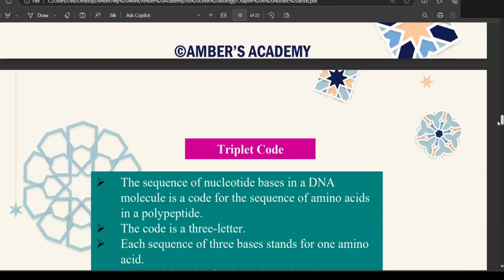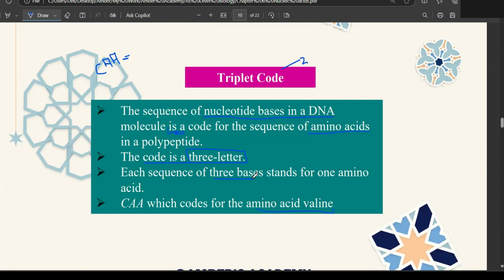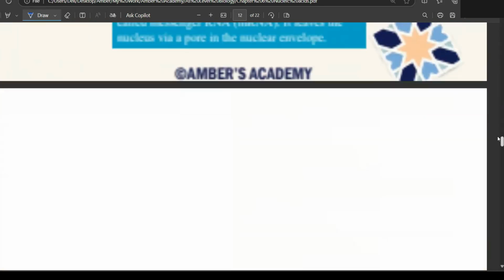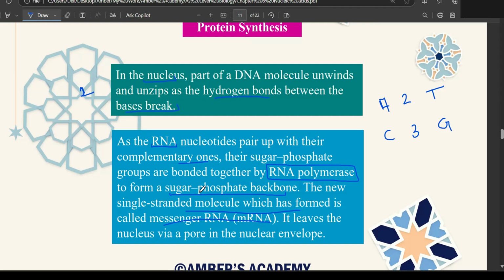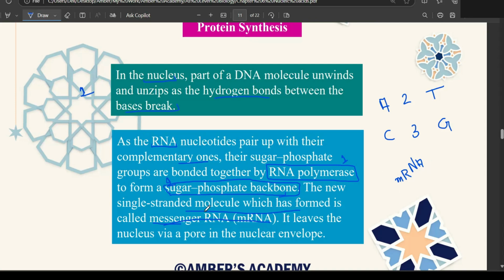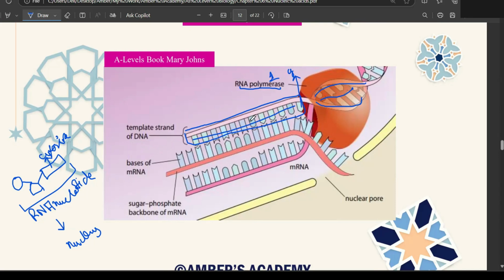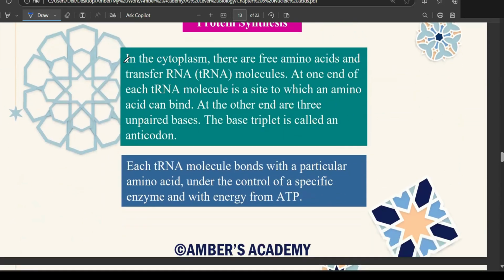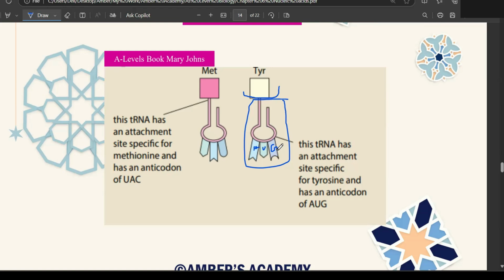Nucleic Acids (Part 3) Explained | AS Level Biology (Cambridge 9700)